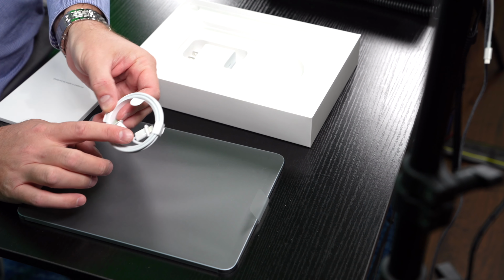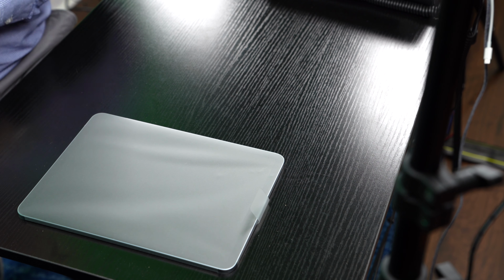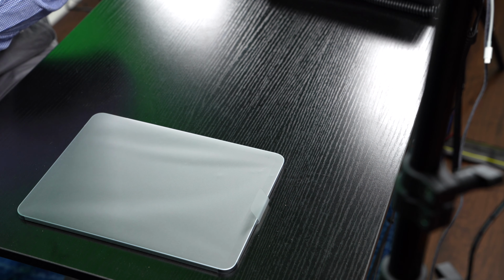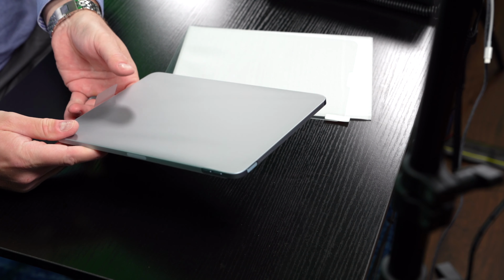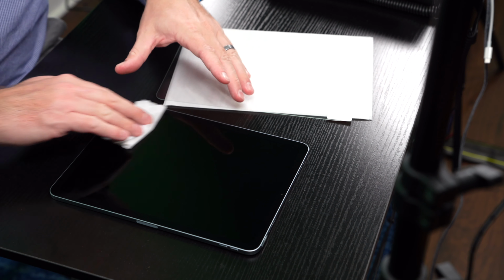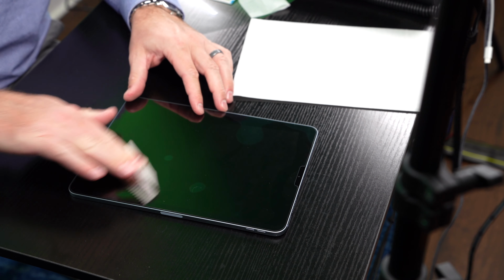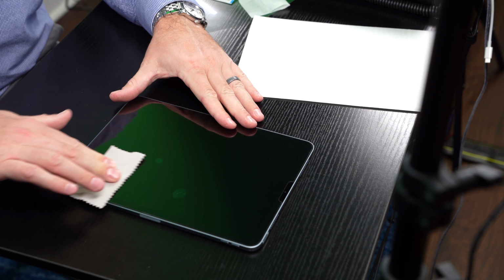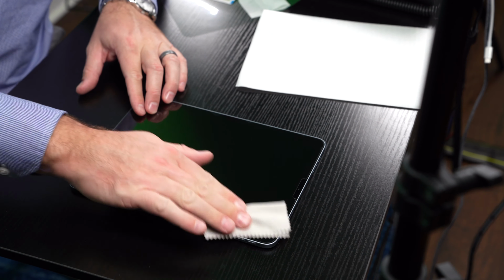iPad Air 4 Unboxing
The iPad Air 4 can be used for a variety of purposes. It's compatible with the Apple Pencil 2, so it's great for artists, as well as note-takers. It has a USB-C port, so a variety of USB devices can be connected to it. The iPad Air 4's size is small and manageable but it's still large enough to get things done! it has a forward-facing 4K camera for capturing high-quality videos and a user-facing 1080P camera for FaceTime, video conferencing, etc. When a laptop is "too much" to carry or I don't feel like typing, iPad Air 4 is now my go-to device. Using Apple Sidecar with my Mac mini M1 is awesome too!